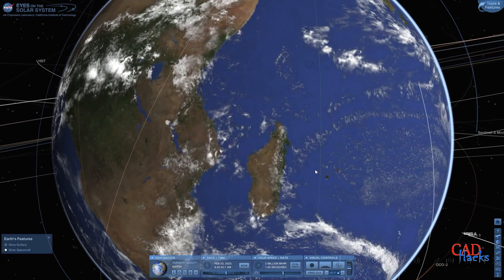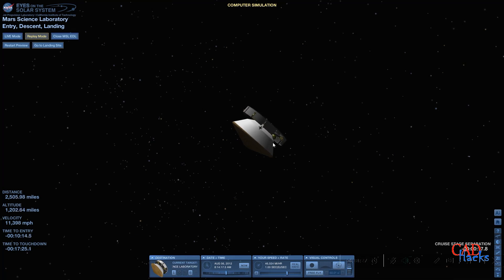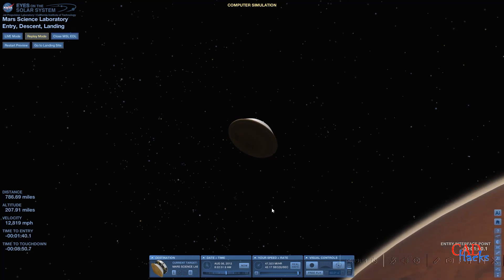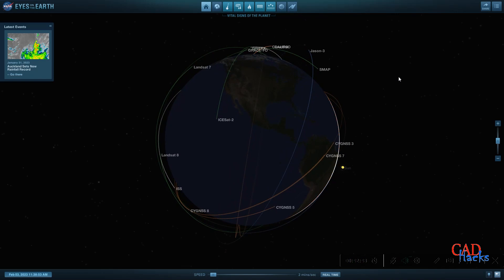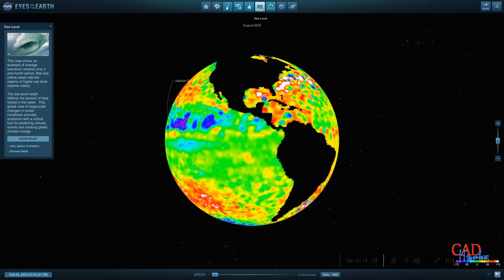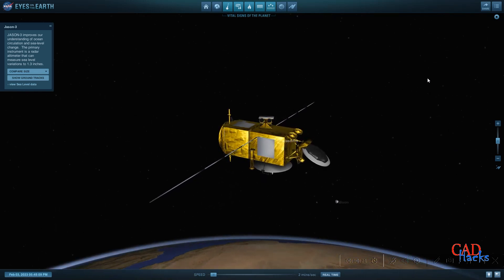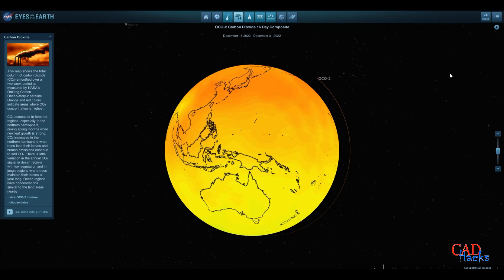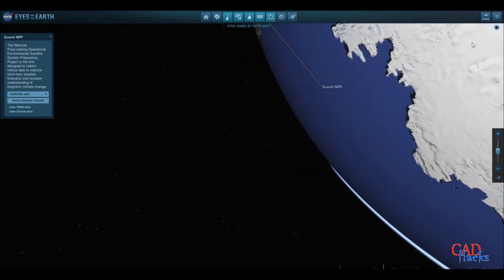Earth from space via NASA Eye's Visualization Software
View & Learn Planet Earth from space